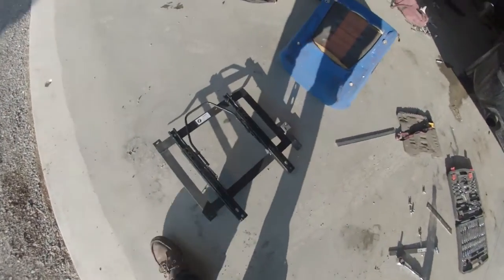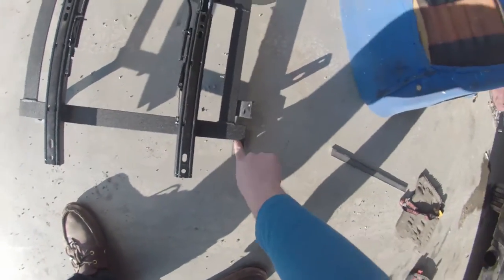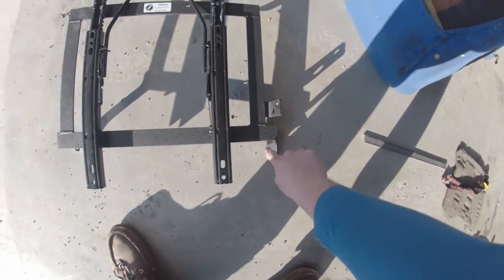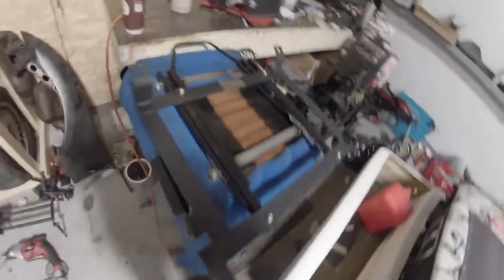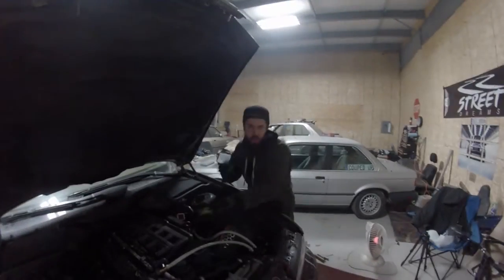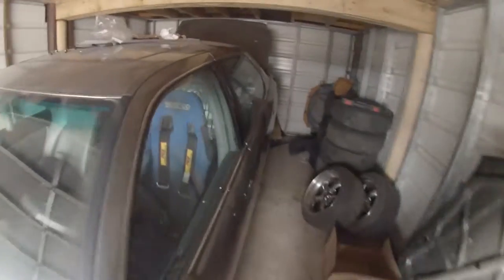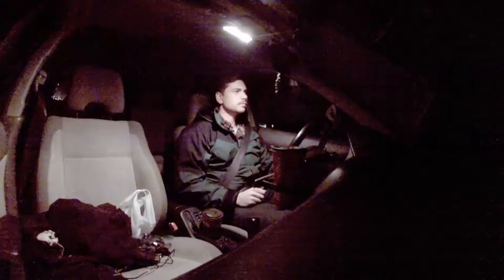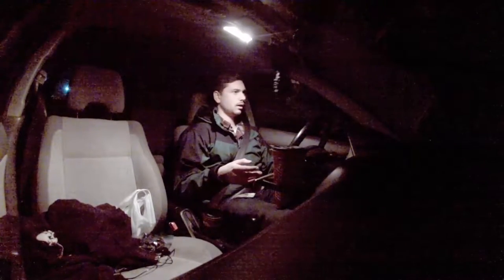LS400 Sparco Seat Install!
Cram time to get the LS400 ready for Topp Drift: Spring Bash, I decide to finally install the seat... Subscribe to follow us on the road to getting the car ready to go slide!